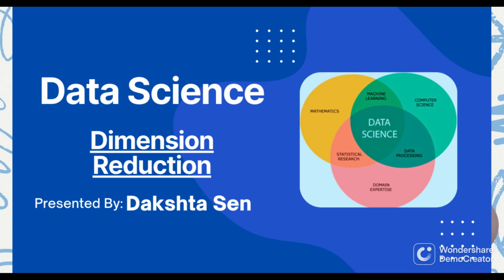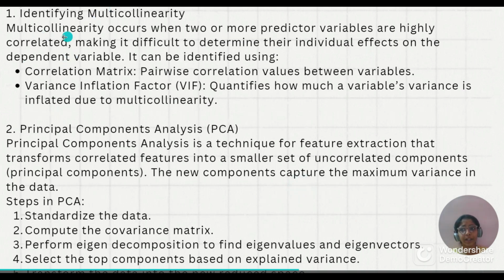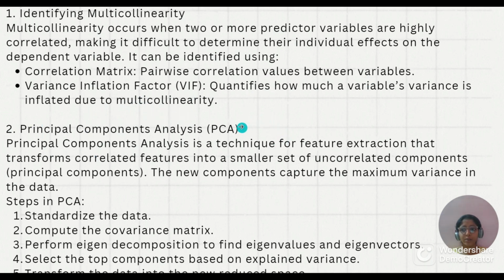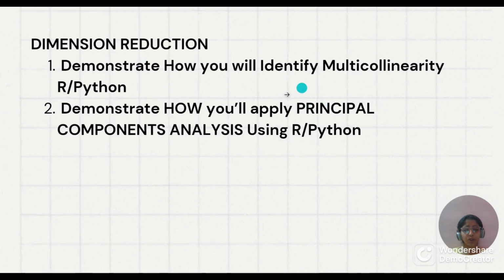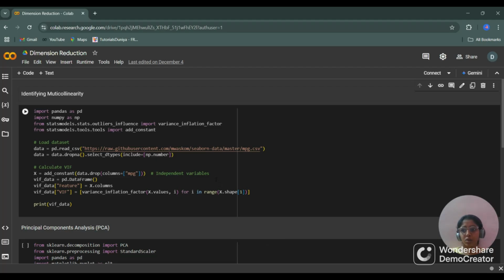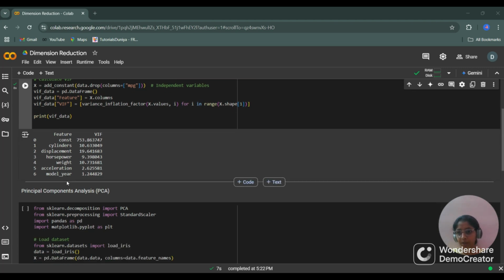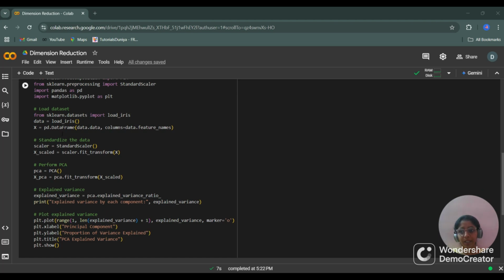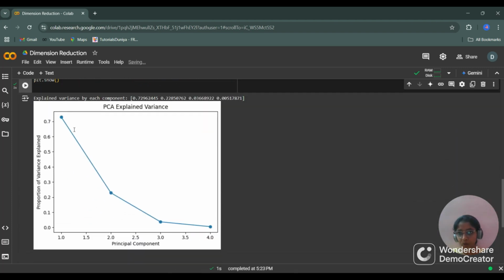Dimension Reduction (lec 10)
In this video I will explain you about Dimension Reduction